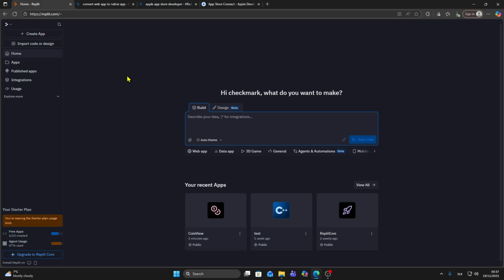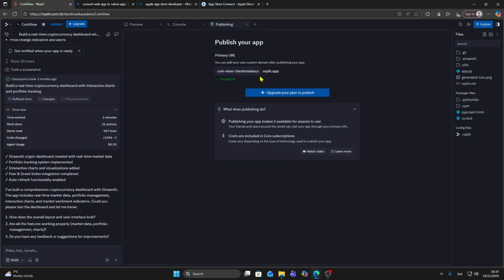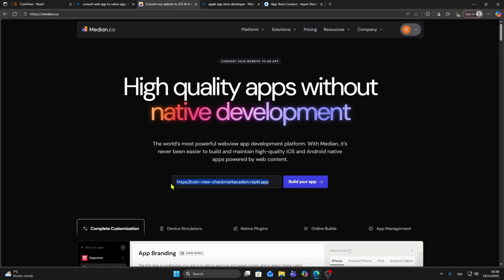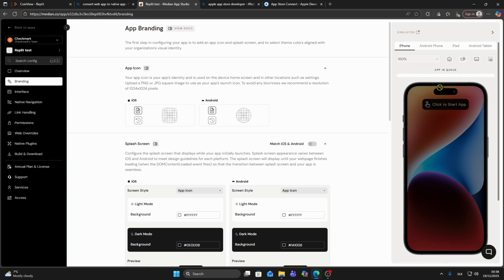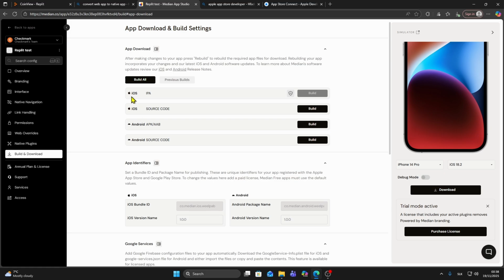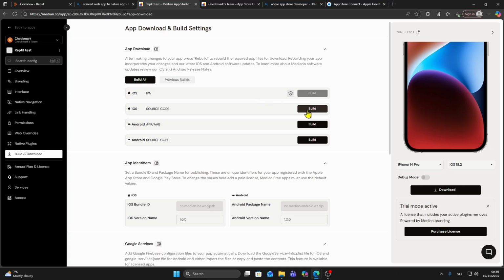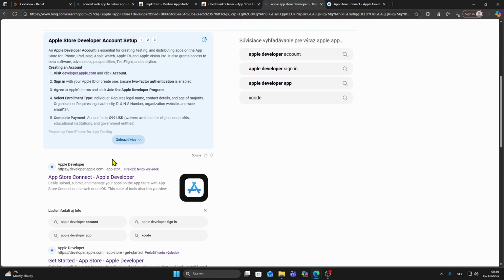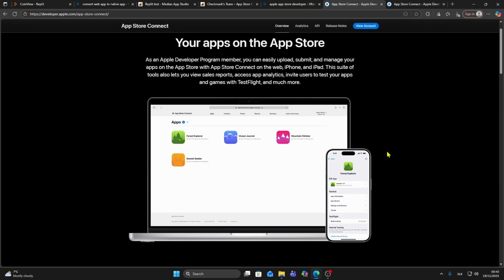How to Publish Replit App to the Apple App Store (Step-by-Step Guide) 2025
In this video, I’ll show you how you can convert your Replit web app into a native iOS app and publish it to the Apple App Store.
We’ll go through how to publish your Replit site, use an online “web to app” tool like Median.co to generate the iOS build, connect your Apple Developer account, and download the source code required for submission.
After that, you’ll learn how to upload your app through the Apple Developer portal so it can be reviewed and published on the App Store.